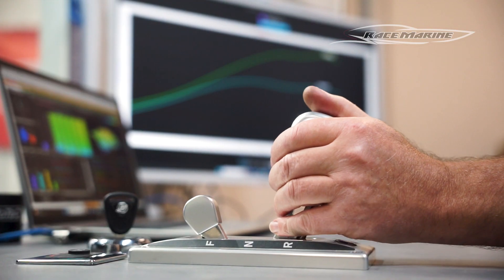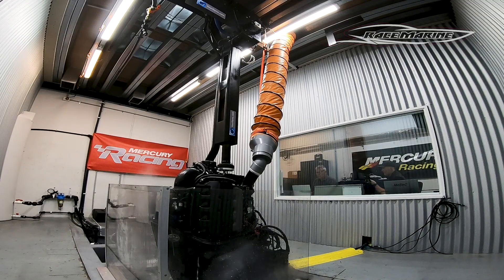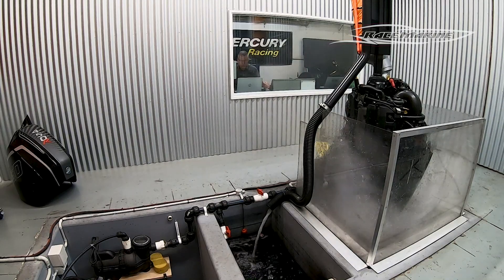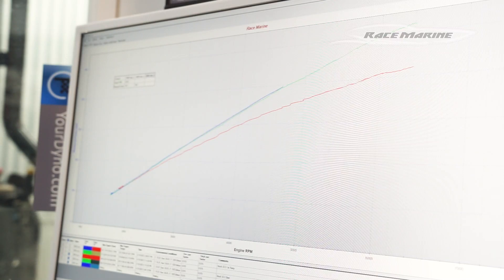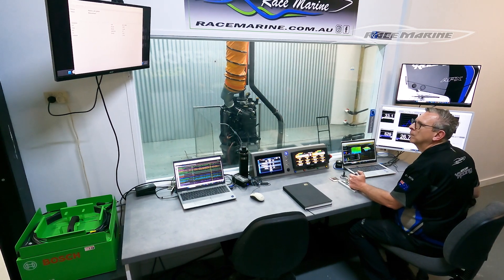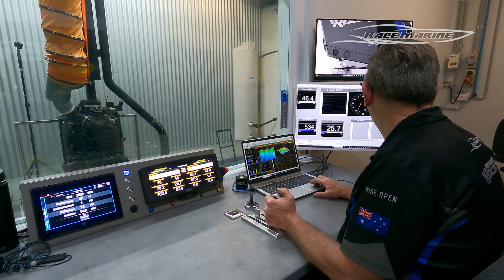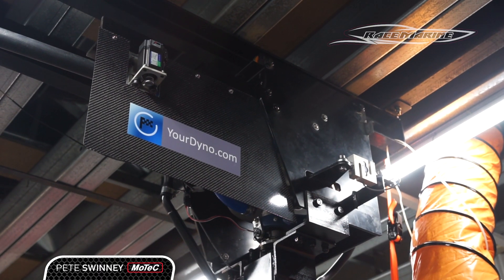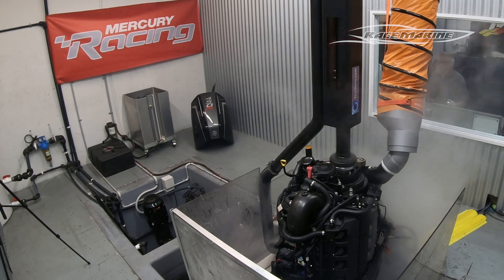MoTeC/RaceMarine/YourDyno collaboration on an outboard engine dyno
MoTeC and RaceMarine developed an outboard engine dyno with the help from YourDyno. MoTeC explains!